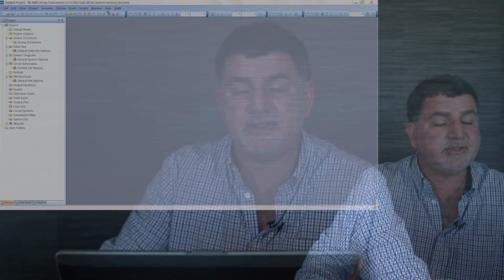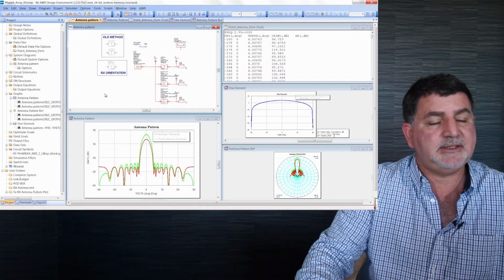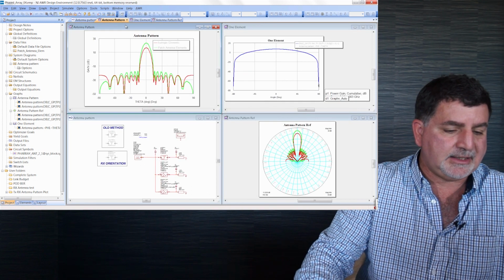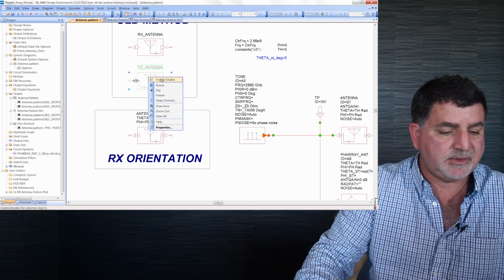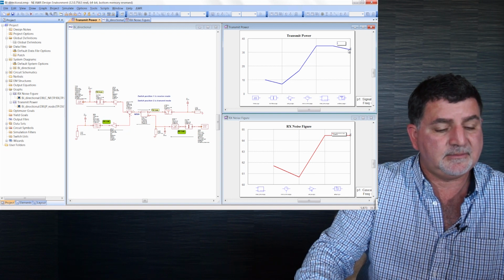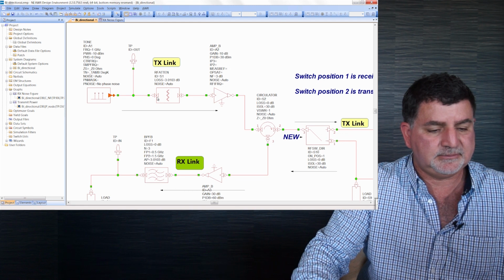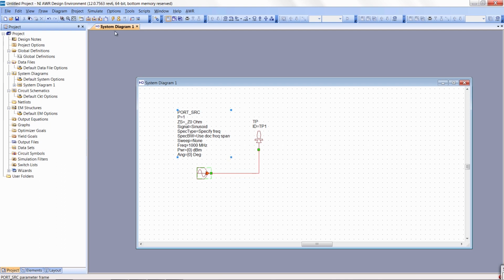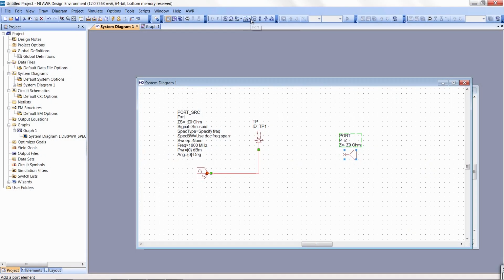Feature: What's New V12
In this video, Joel Kirshman highlights new features in Visual System Simulator that include bi-directional blocks, new source ports as well as an enhanced phased array antenna model.